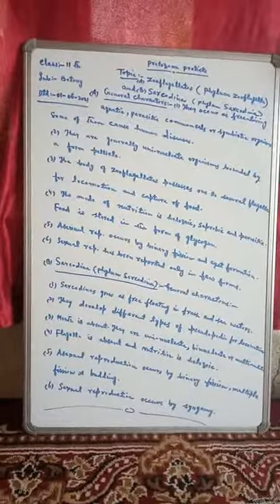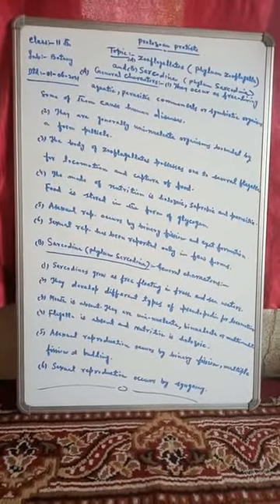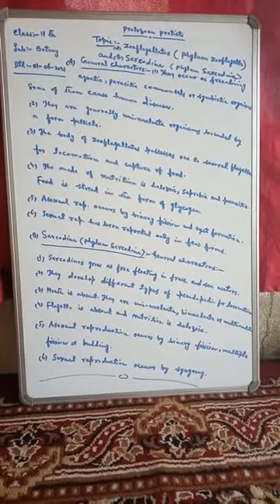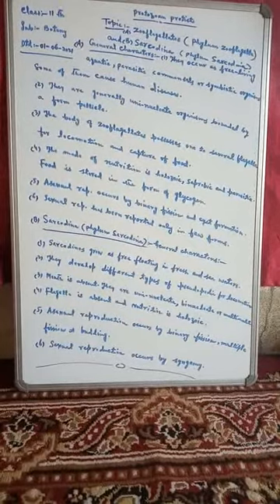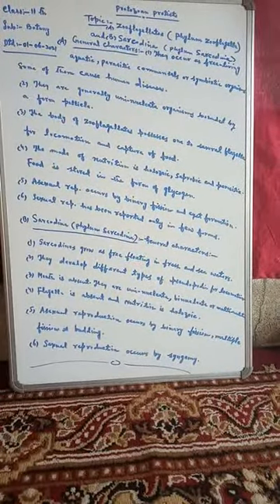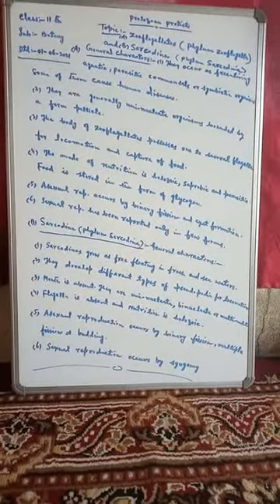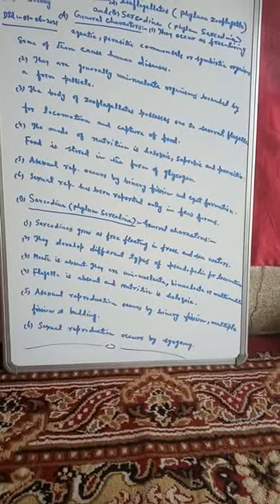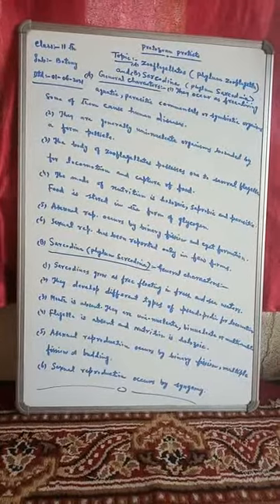General Characters of Zooflagellates and Sarcodina